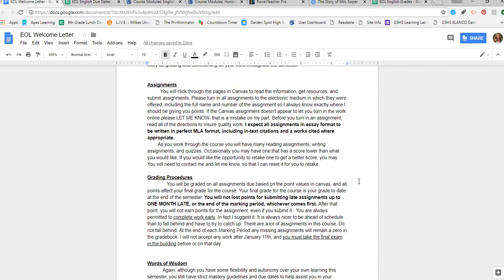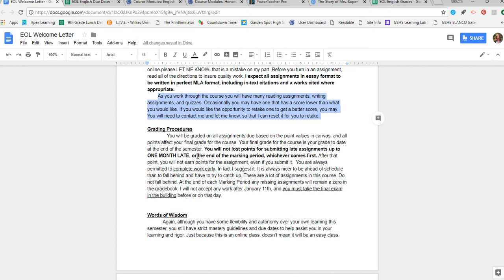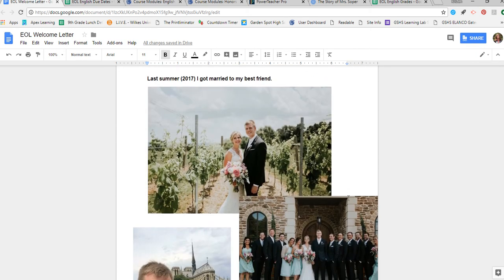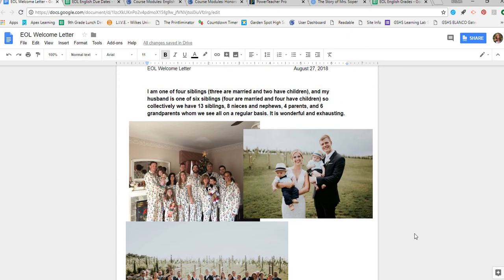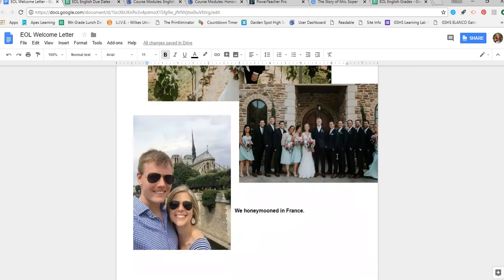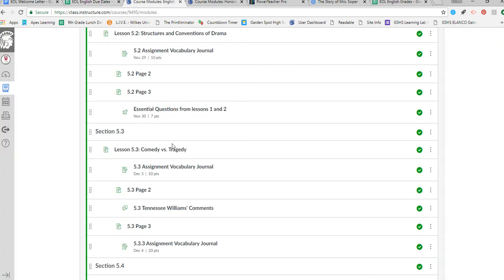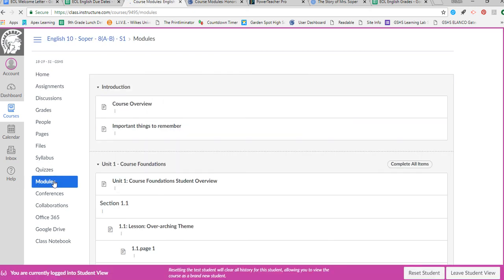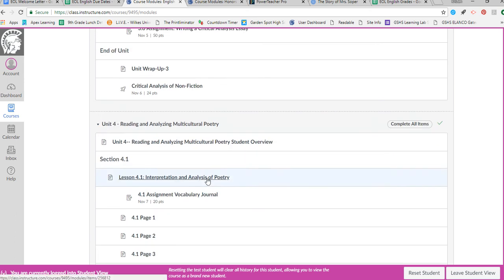EOL English 10 Intro Video